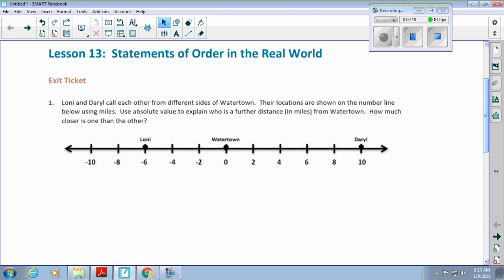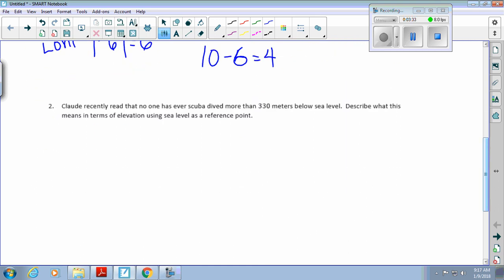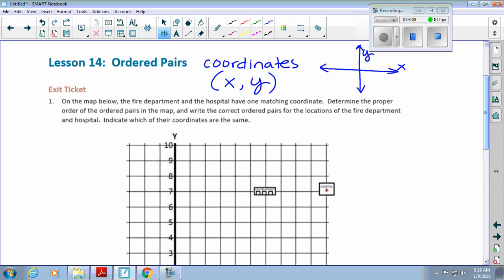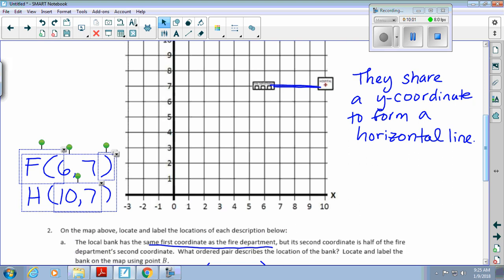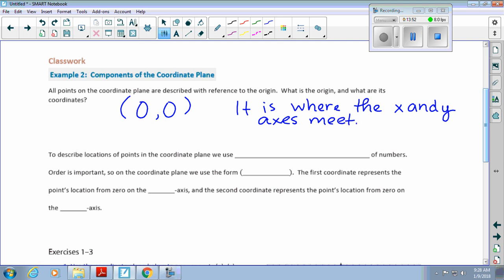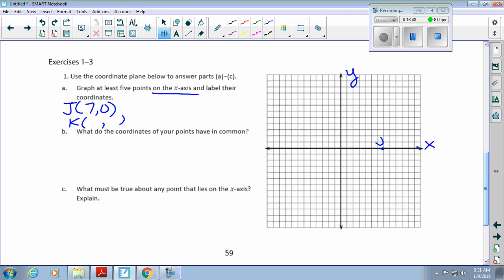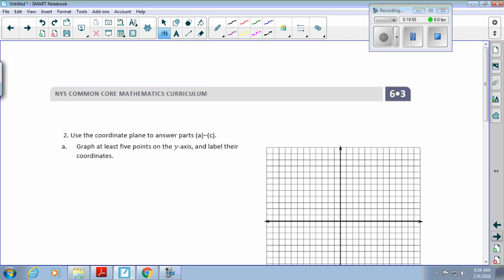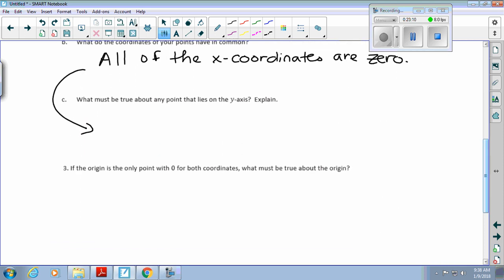Module 3 Lesson 15 part I